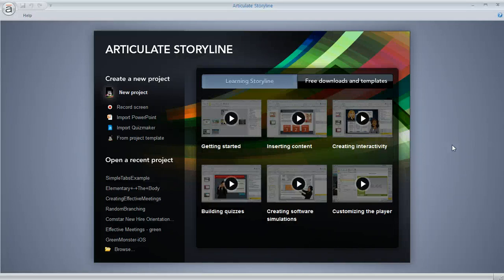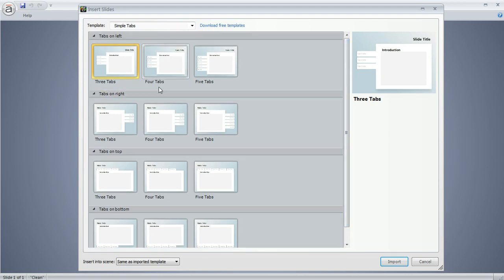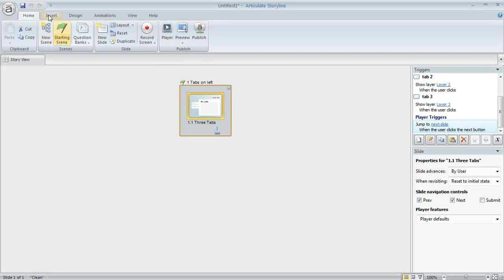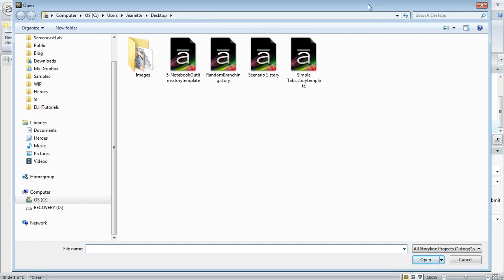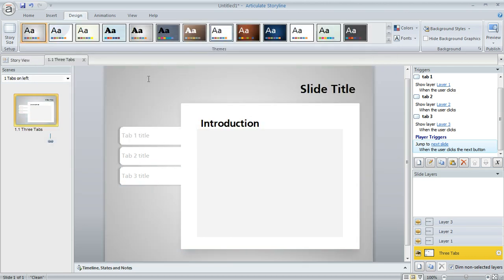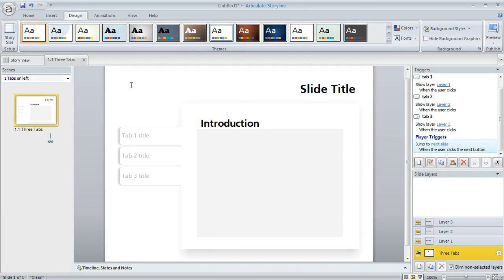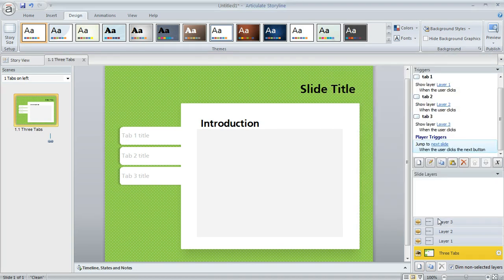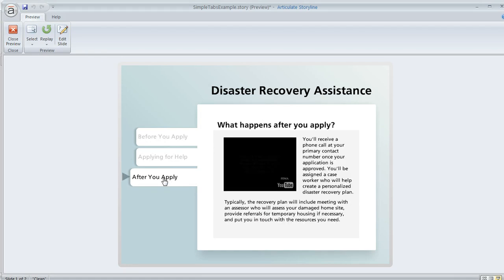Articulate Storyline tutorial: How to use and customize simple tabs templates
In this tutorial we'll show you how to use the Simple Tab template in Articulate Storyline. We'll also share ideas for customizing this template for your e-learning course. Learn more about using and creating templates in E-Learning Heroes